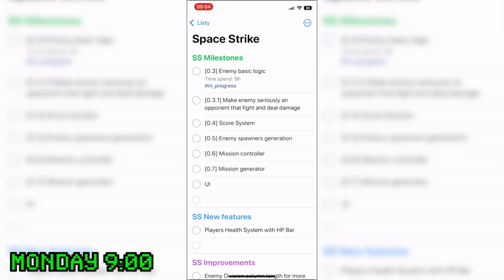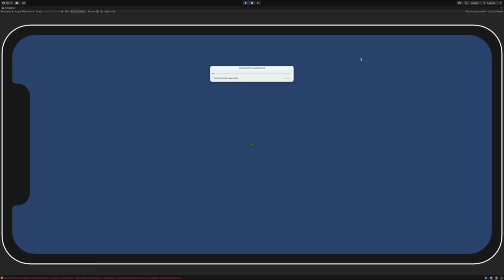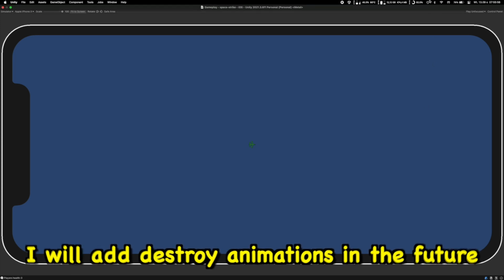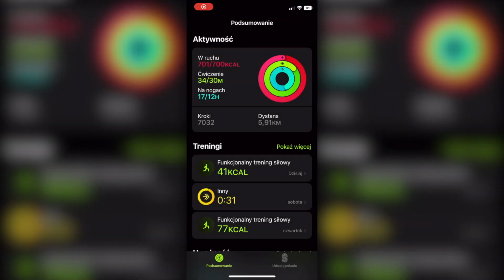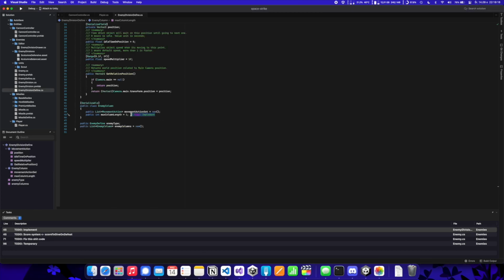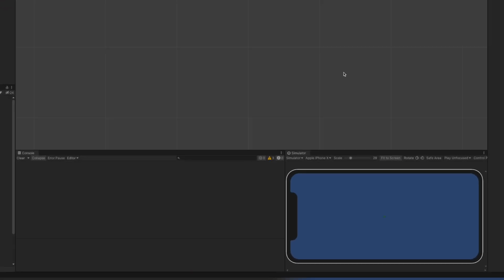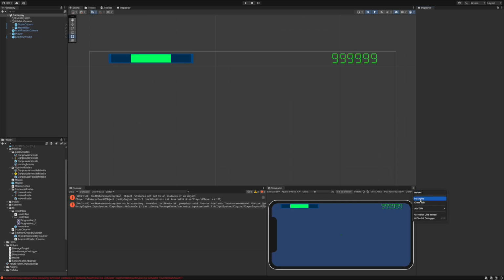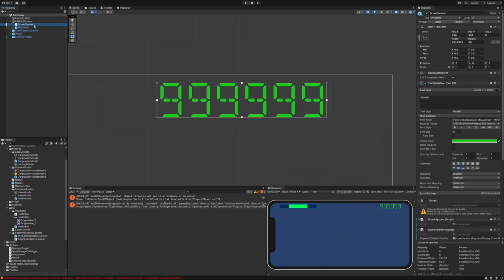SCORE SYSTEM implementation in my indie game was super quick – devlog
After creating enemy logic I expected that score system will take me a long time but this was super easy in implementation and I show you how I done it in my indie mobile game.

Timestamps:
0:00 - Monday, goal for this week
0:50 - Tuesday, shooting and health
1:51 - Soundtrack creating
3:10 - Wednesday
3:52 - Thursday, score system
4:53 - Saturday, summarize and UI
6:06 - Ending

You can also write me some suggestions for this or future videos. Bye!